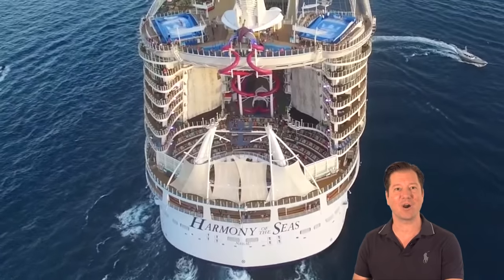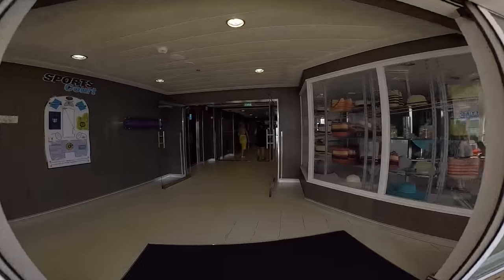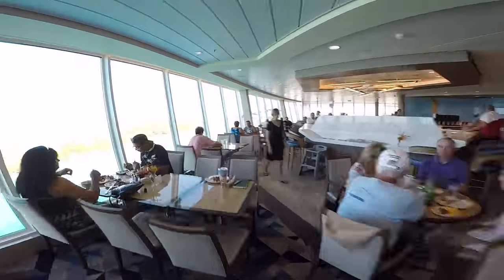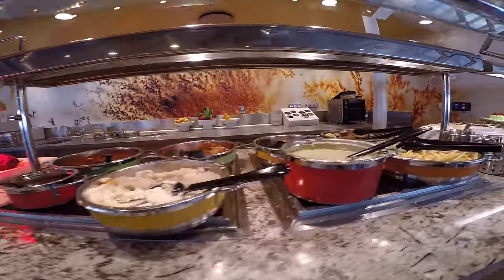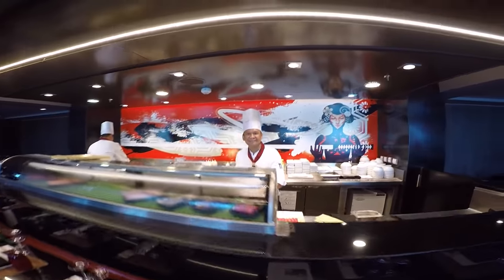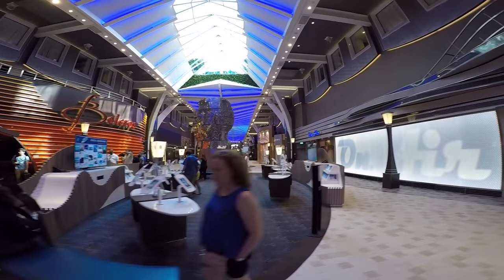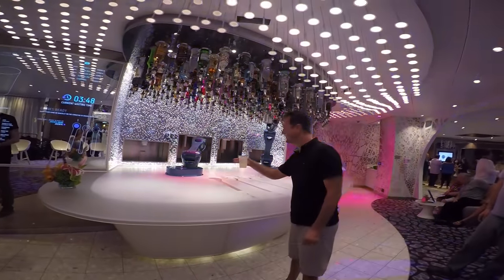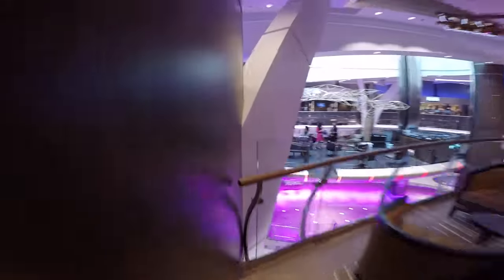Harmony of the Seas Review - Full Walkthrough - Cruise Ship Tour - Royal Caribbean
This video is about a  Full Walk Through tour on Royal Caribbean's
Harmony of the seas.